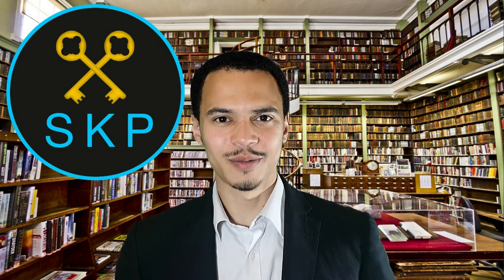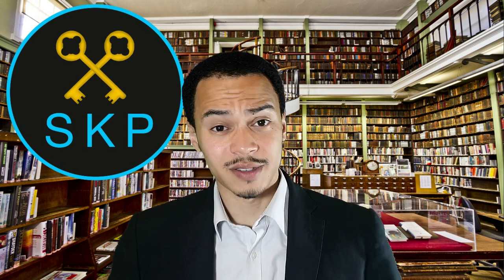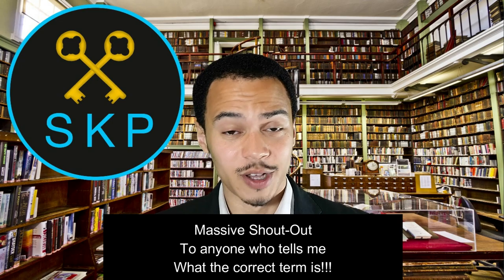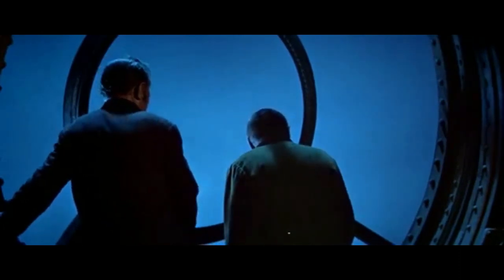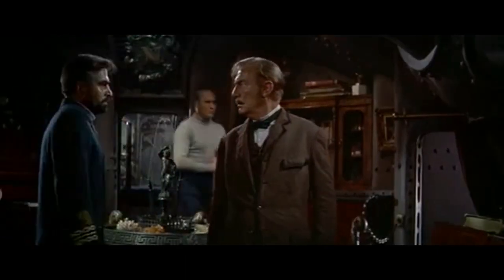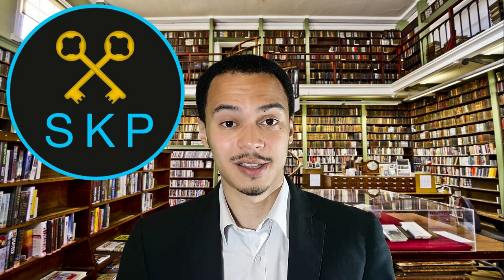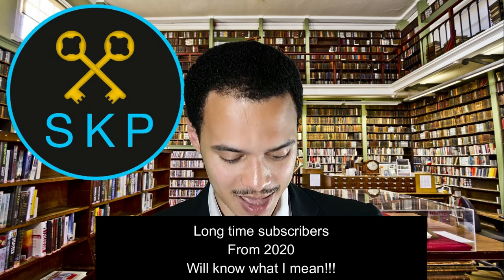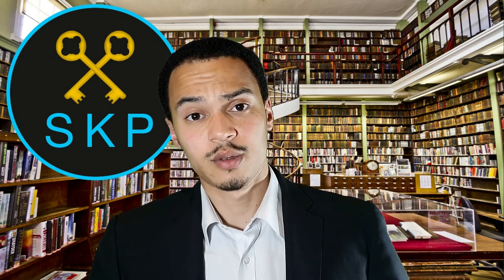Film Reviews: 20000 Leagues Under the Sea [1954]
Check out our latest video from the "Disney" playlist, in which we continue with our Disney series: "Film Reviews: 20,000 Leagues Under the Sea [1954]", in which we explore the creative process, themes, history and the legacy of this timeless classic!

Hit the LIKE Button to help us reach our target of 20+ Likes per video, SHARE with friends (if you have any), SUBSCRIBE if you've not done so yet to stay updated about our latest uploads, and WATCH MORE of our great videos from our wide range of different playlists covering many different topics.

As this channel is now my full time job, if you could DONATE to my Patreon page that would be extremely Big Brain of you and will help me out a lot to continue to create even better videos in future and to grow this channel into what I know that it can become! Much appreciated in advance!